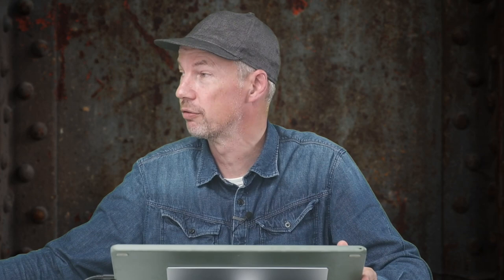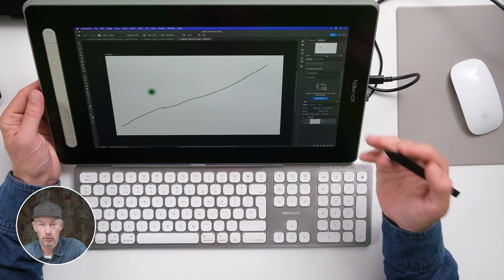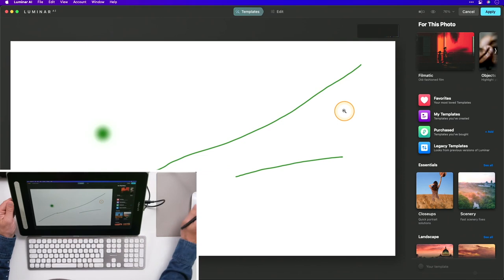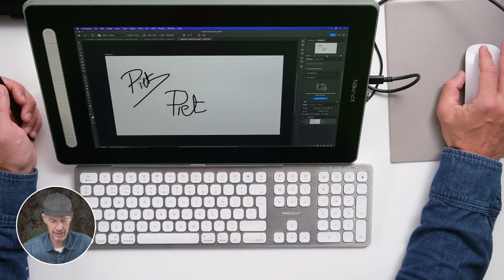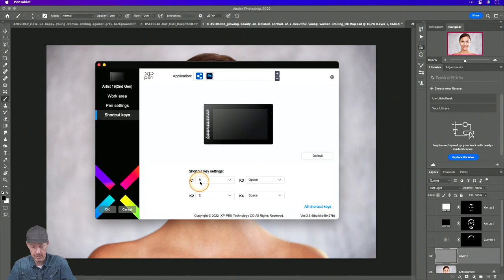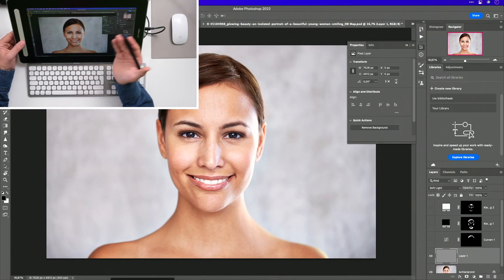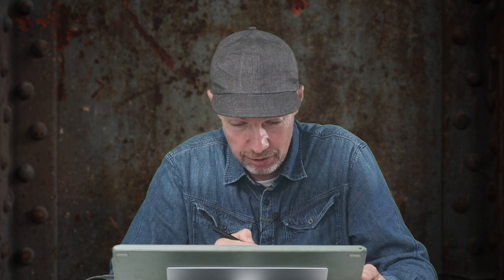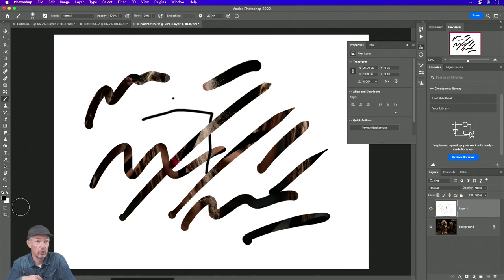XPPen Artist 16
Opname van het webinar over de Artist 16 2nd Gen van XPPen. Een grafisch pen display met een schitterende prijs-kwaliteitsverhouding.
Voor een overzicht van de tablets van XPPen die momenteel volgens mij de beste prijs-kwaliteitsverhouding bieden, klik op deze link: